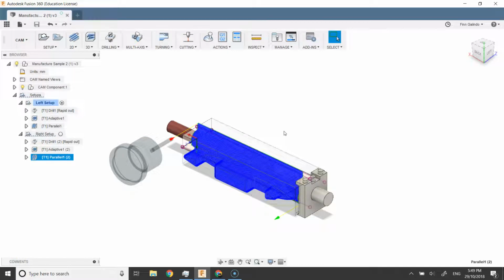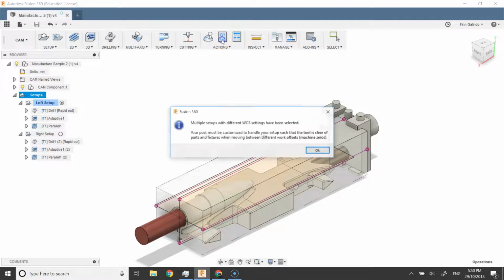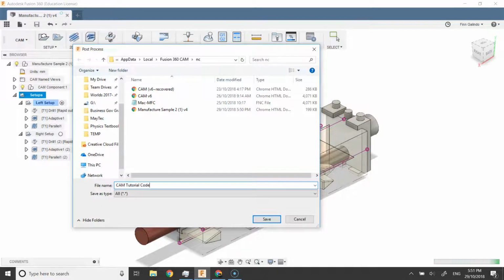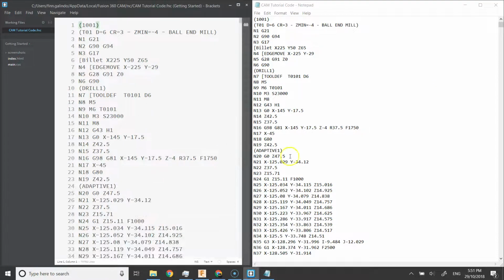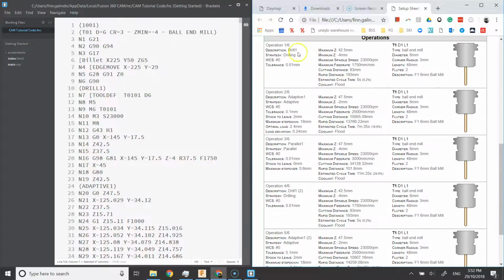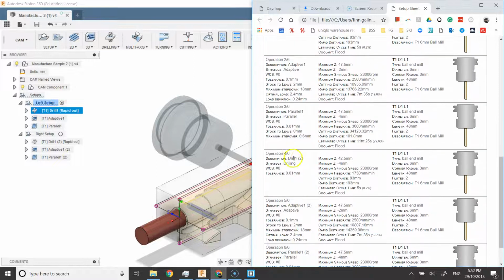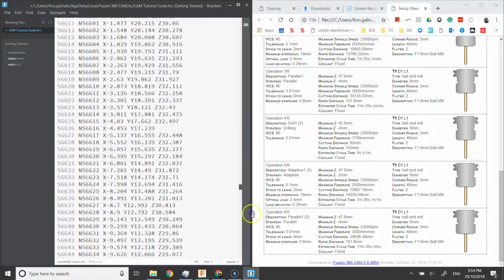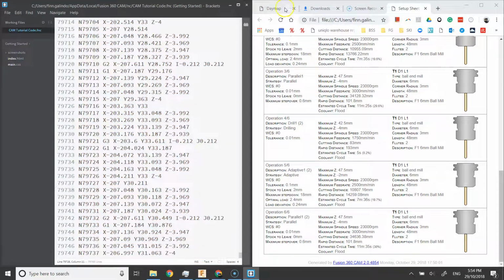Setup Sheet, Post Processing, Left Side-Right Side, G28's, D